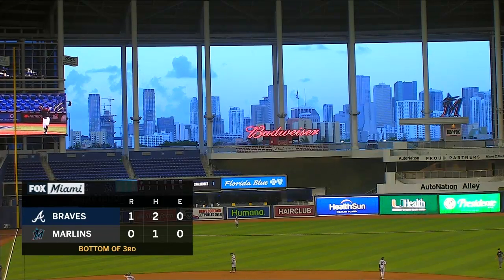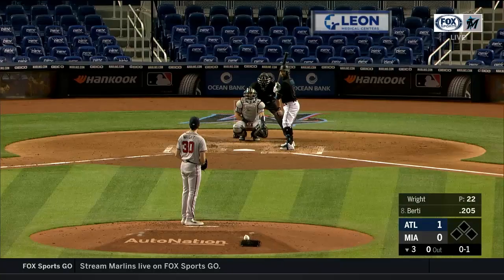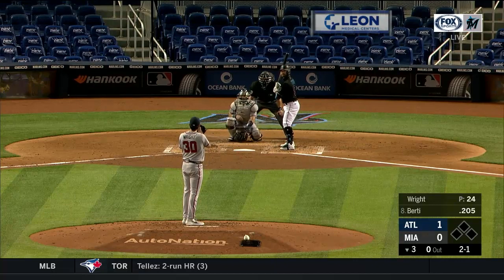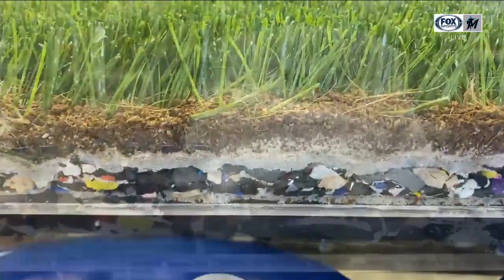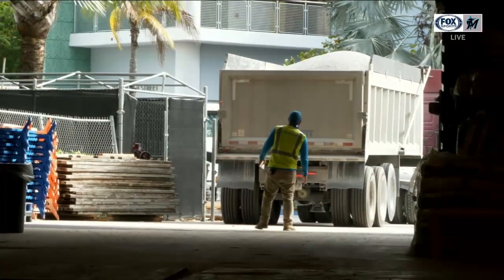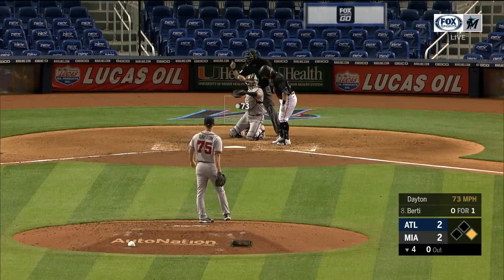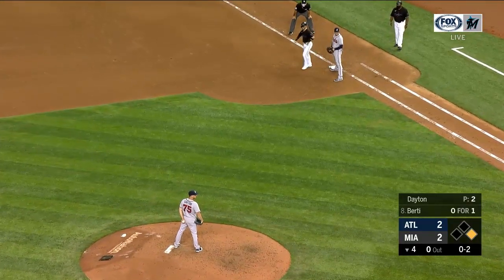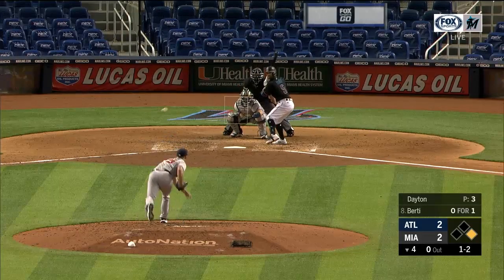Derek Jeter Talks New Turf At Marlins Park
Derek Jeter talks about the new Shaw Sports Turf at Marlins Park